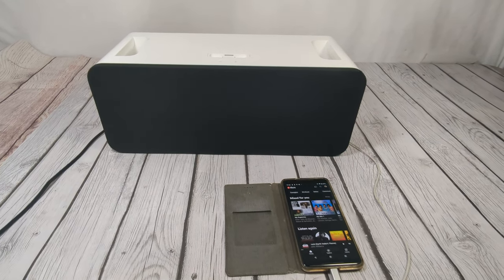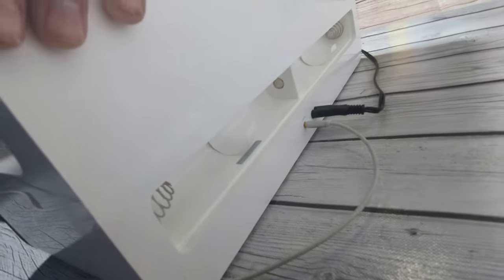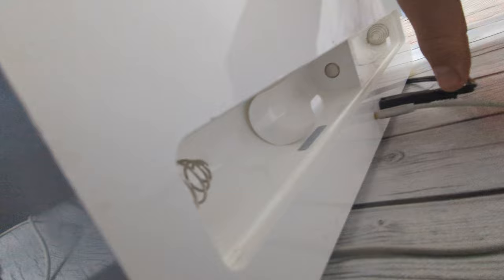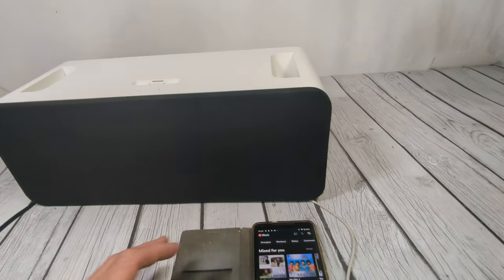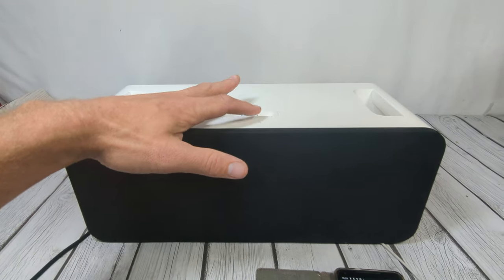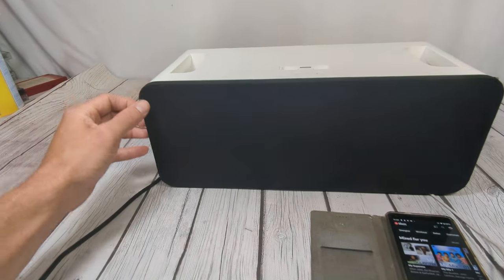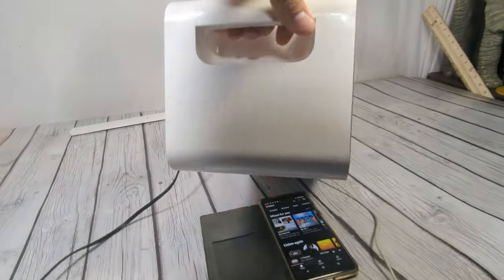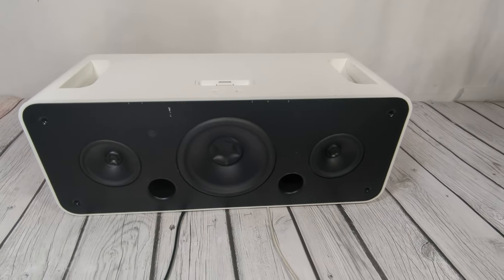Demonstration of Apple iPod Hi-Fi A1121 Dock Speaker w/ Power Cord on 7.23.2022